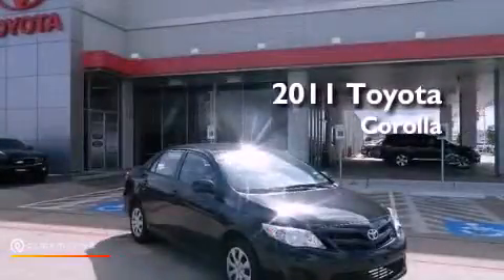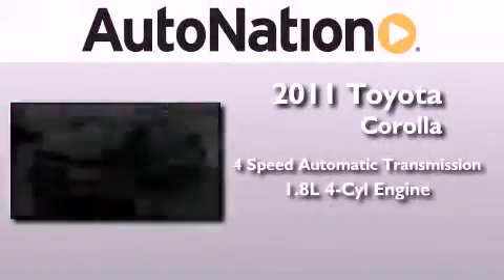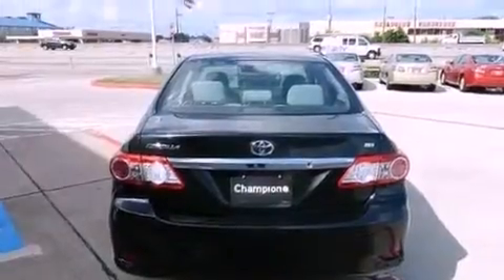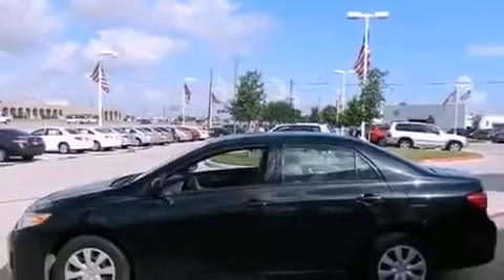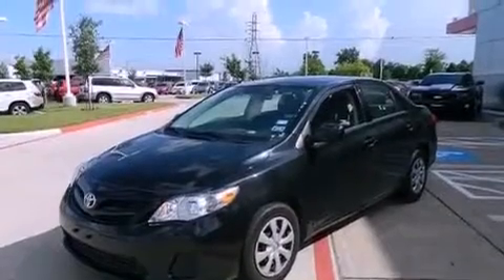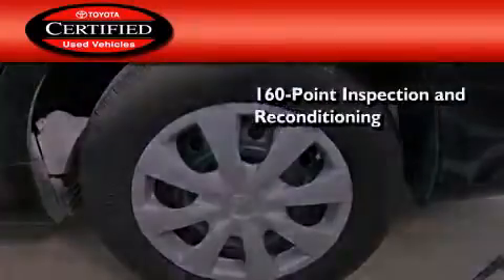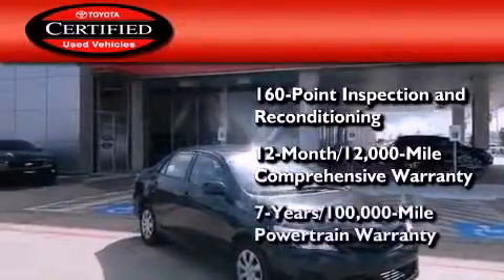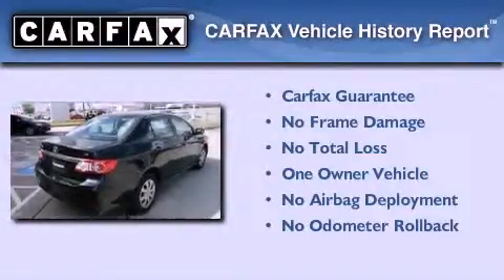Used 2011 Toyota Corolla Houston Texas 77034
Year : 2011
 Make : Toyota
 Model : Corolla
 Engine : Gas I4 1.8L/110
 Trans . : Automatic
 Exterior : Black Sand Pearl
 Miles : 39,826
 Interior : Gray